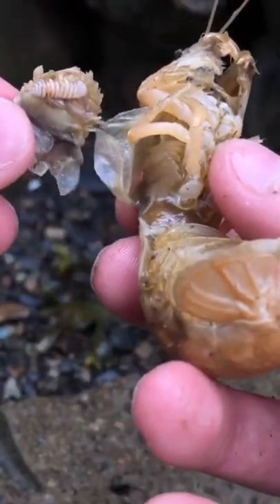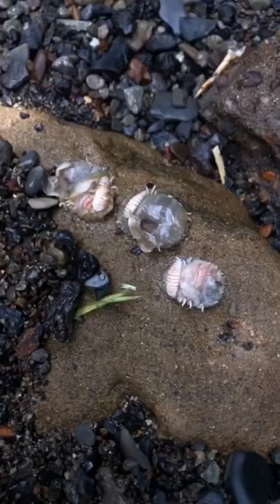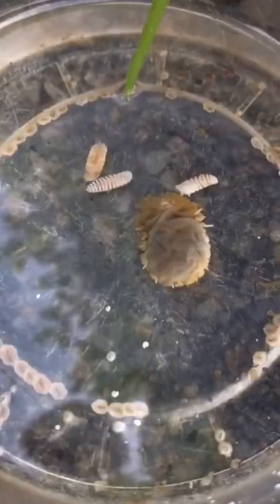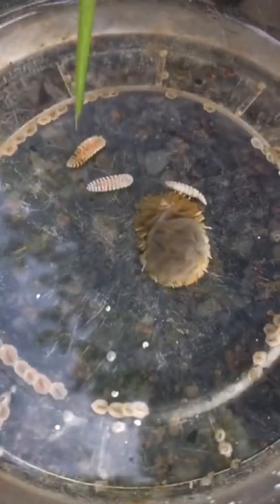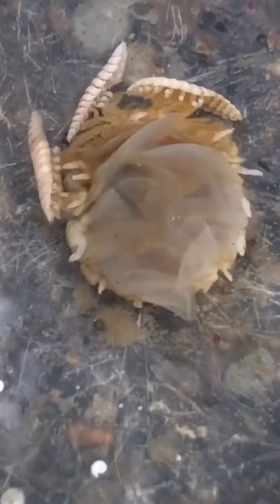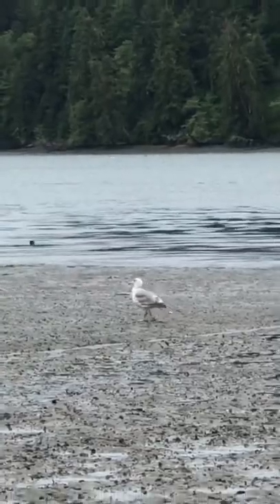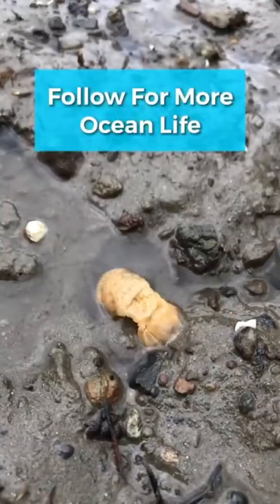Shrimp Parasites 3 Males 1 Female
Let’s See what happens when we put three male parasites on one female parasite. This is weird stuff.